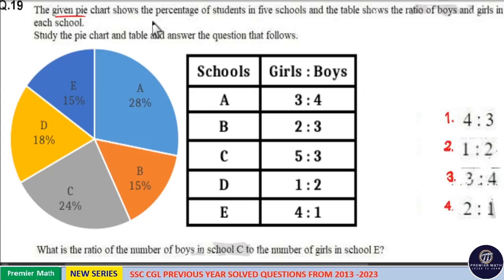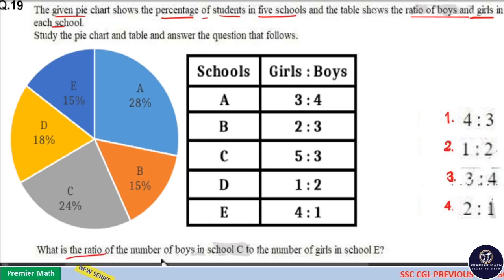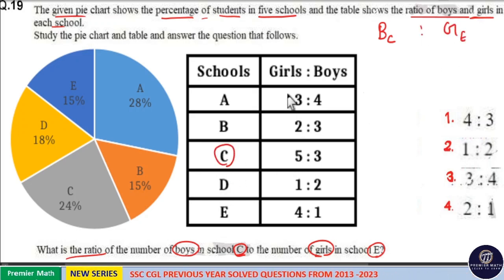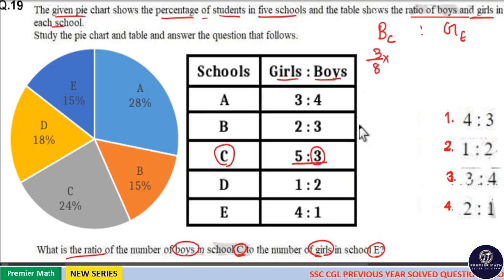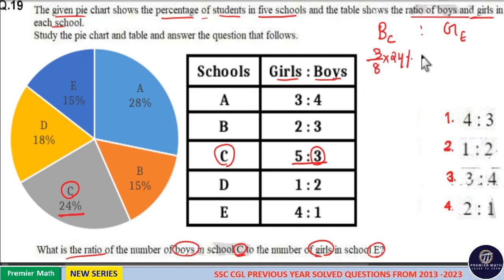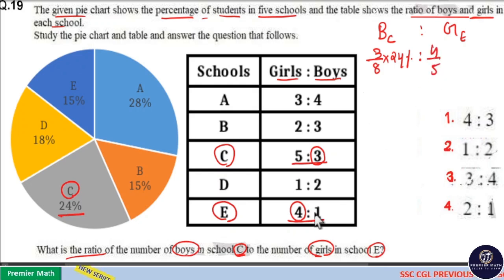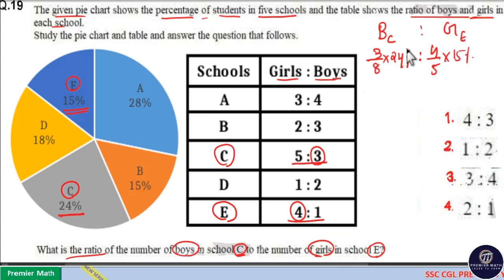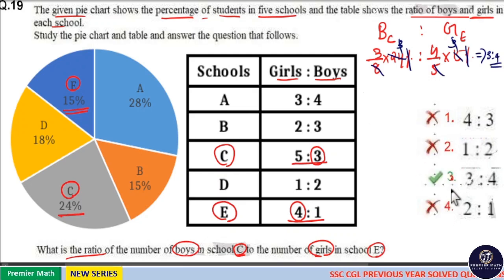The given pie chart shows the percentage of students in five schools and the table shows the ratio o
cgl previous year question paper tier 1

00:00 The given pie chart shows the percentage of students in five schools and the table shows the ratio of boys and girls in each school. Study the pie chart and table and answer the question that follows.